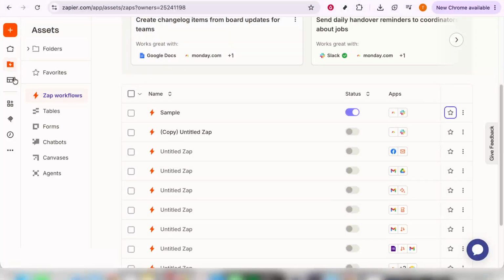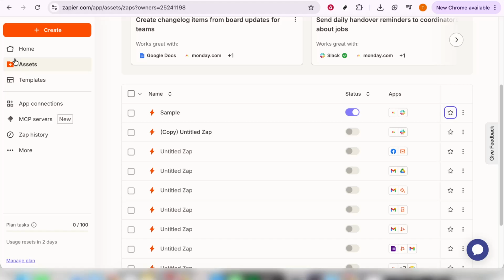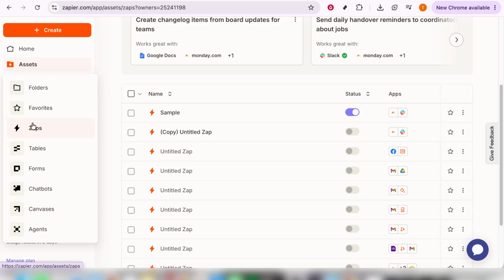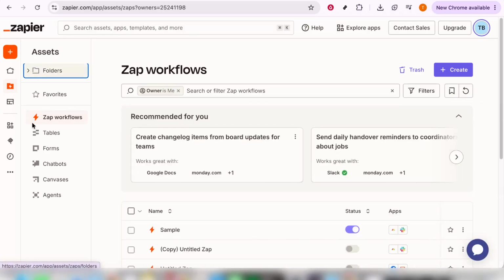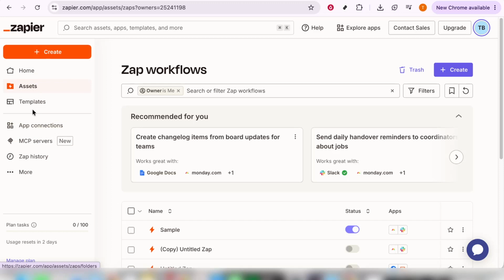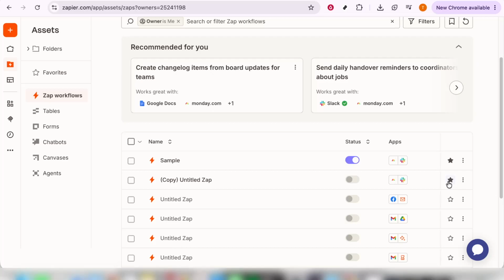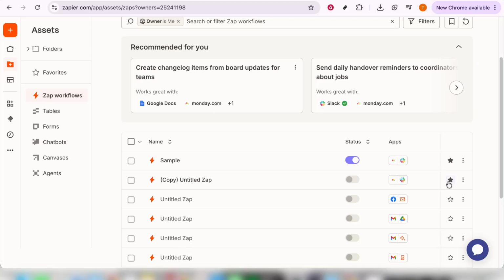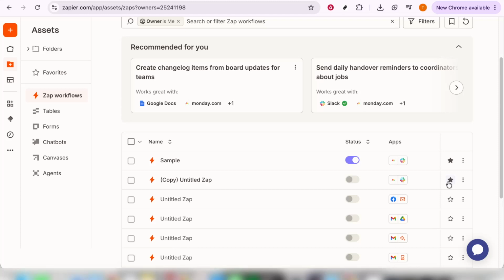How to Add Zaps to Favorite in Zapier [2026 GUIDE]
In this video, you'll learn how to add Zaps to Favorites in Zapier so you can quickly access your most important automations.